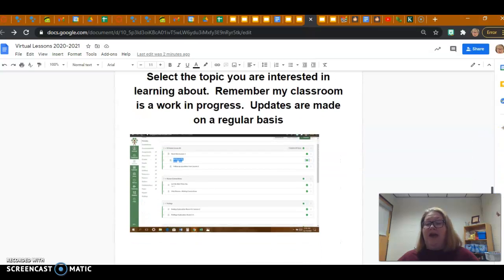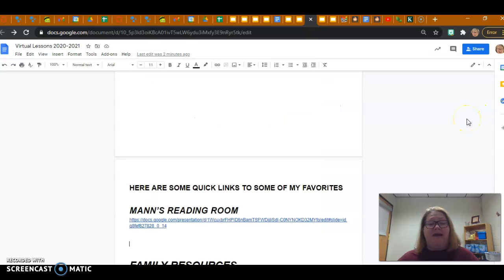How to use my Canvas Classroom